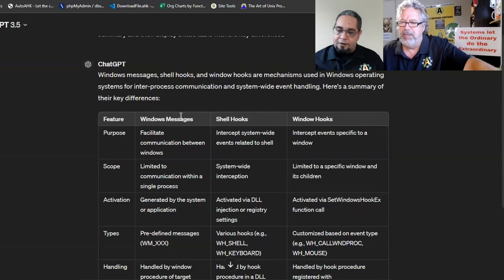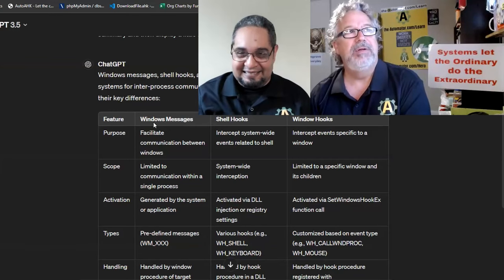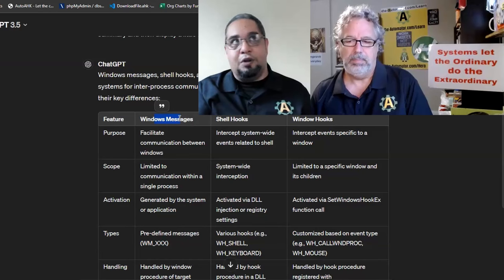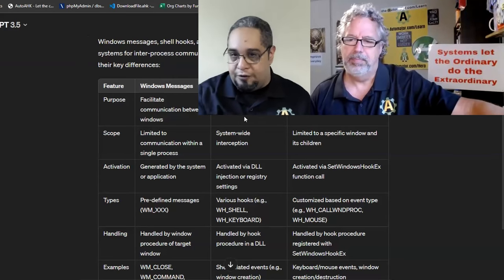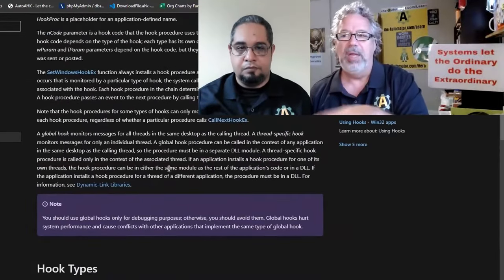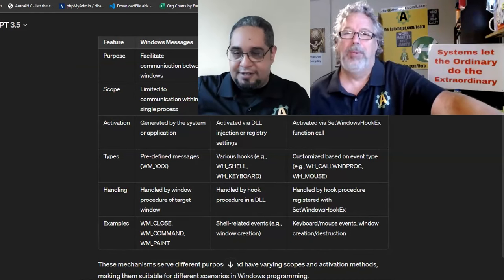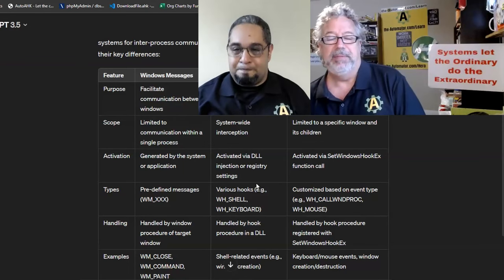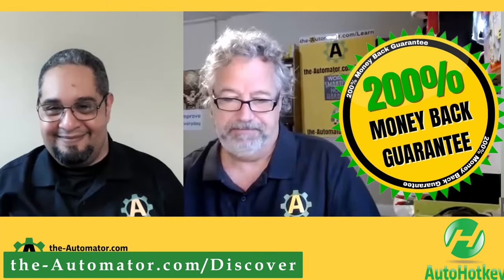Deciding between Window Hooks, Shell Hooks, and Messages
TLDR: Using window hooks, shell hooks, and messages in Windows allows for robust communication between programs, with window hooks being the best way to track window focus and activation, and AutoHotkey simplifying complex tasks and hiding underlying complexity.

1. 00:00 🔍 Using post message, send message, shell hooks, and window hooks in Windows for communication between programs.
 1.1 The speaker discusses the decision between using post message, send message, shell hooks, and window hooks.
 1.2 The video discusses the differences between window hooks, shell hooks, and messages and why you would choose one over the other.
 1.3 Programs in Windows communicate with each other by sending messages, and using an API approach to send messages is more reliable and faster than manually clicking.

2. 03:08 🔍 Window hooks, shell hooks, and messages are more robust and work across different systems, but the downside is the difficulty in knowing what messages a program accepts.

3. 04:25 🔗 Window hooks are used to connect to messages in other programs, while shell hooks require a library to connect to something outside of your program.
 3.1 Window hooks are used to connect to messages in other programs, especially in scripting and programming languages, and are more complex to set up as they are limited to a specific window and its children.
 3.2 You will need a library for Window Hooks and Shell Hooks to connect to something outside of your program, such as the operating system.

4. 06:43 🔍 Window hooks are the best way to get information about the operating system, allowing you to track both window focus and activation.

5. 08:23 📝 Converting a class to V2 makes it easy to watch for a window to exist and triggers actions quickly.

6. 09:29 🔍 Use the built-in on message command for easier familiarity and simplicity in working with window messages, as AutoHotkey simplifies complex tasks and hides the underlying complexity.
 6.1 Window hooks, shell hooks, and messages are similar and can be complex for those not familiar with programming in languages like C Sharp or C++.
 6.2 Use the built-in on message command for easier familiarity and simplicity in working with window messages, as AutoHotkey simplifies complex tasks and hides the underlying complexity.
 6.3 The video discusses the differences between window hooks, shell hooks, and messages and their use in capturing and sending information between programs.

7. 12:29 🔗 Shell hooks automate tasks by notifying file creation, while window hooks connect to external windows and messages detect and react to events within a program.
 7.1 Shell hooks are useful for automating tasks by notifying you when a file is created in a folder, while window hooks and messages are useful for detecting and reacting to events within a program or communicating with another program.
 7.2 The difference between window hooks, shell hooks, and messages is that window hooks are for connecting to windows that were not created by the program.